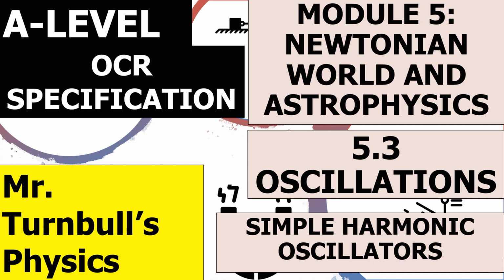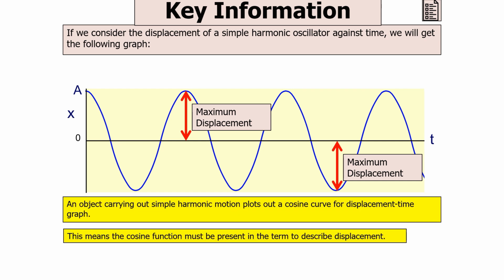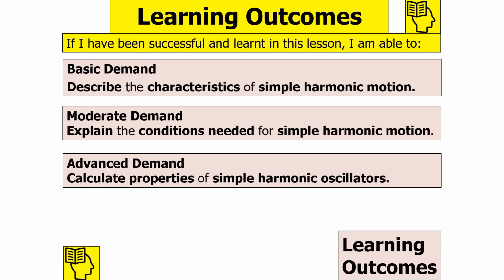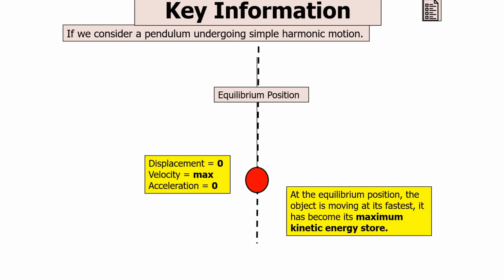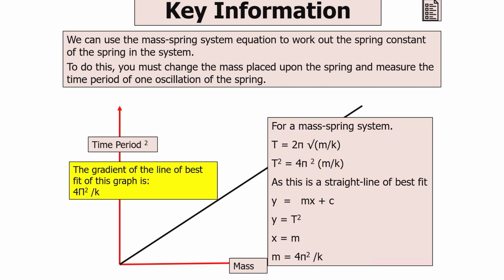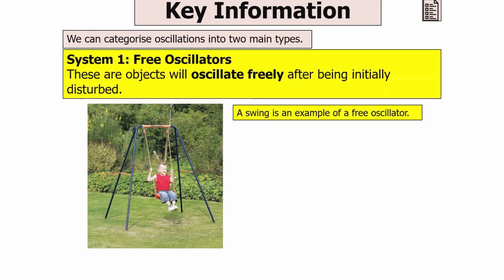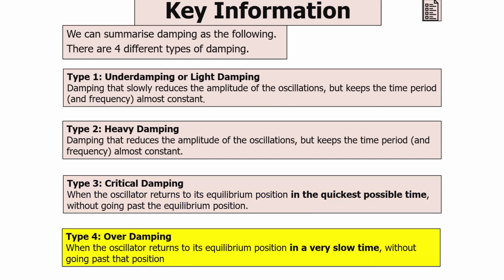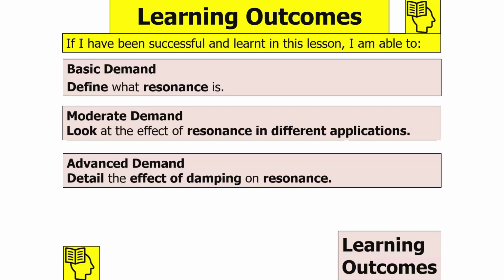A-Level Physics Paper 1: Oscillations Revision Session (OCR A-Level Physics)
This is a revision session on the topic of Oscillations found in the Newtonian World and Astrophysics section.
This is suitable for students studying OCR A-Level Physics.